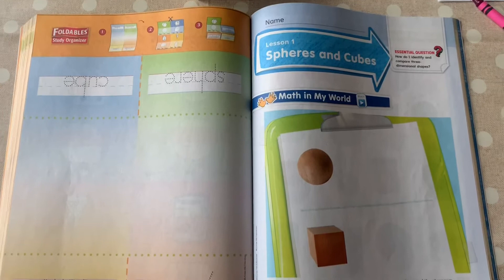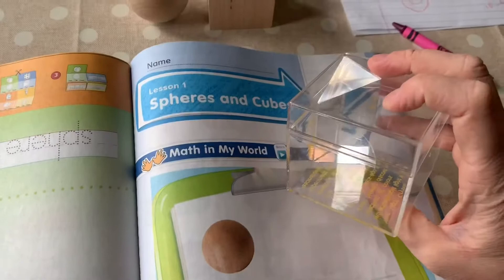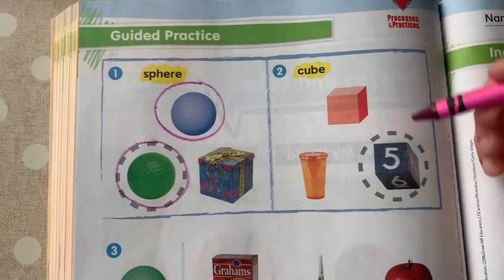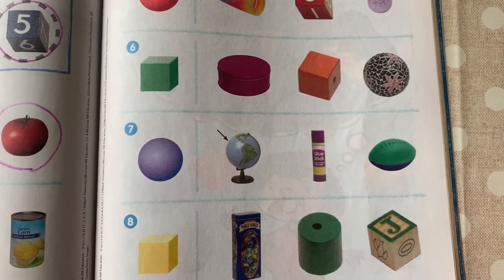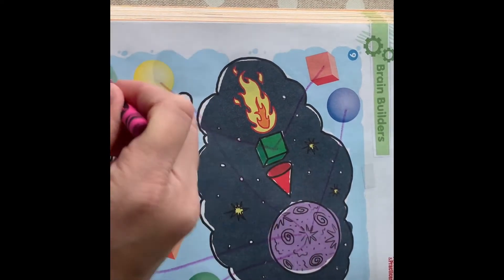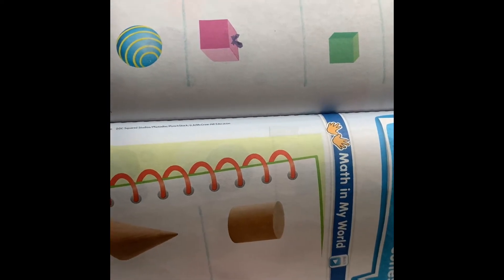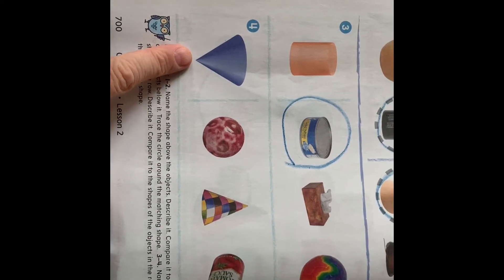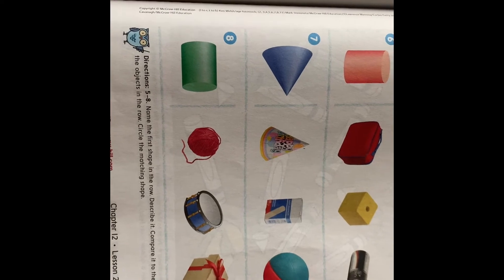April 28- Math lesson